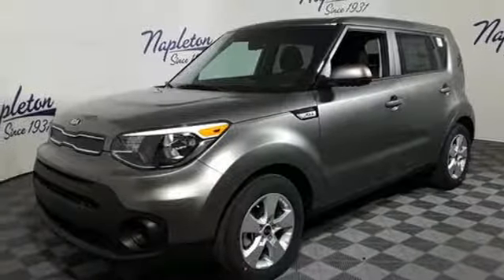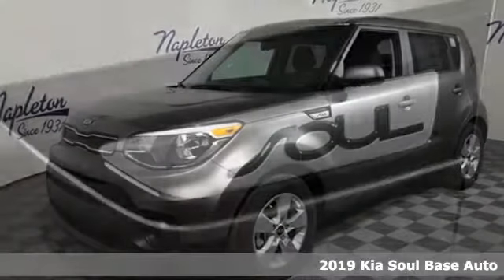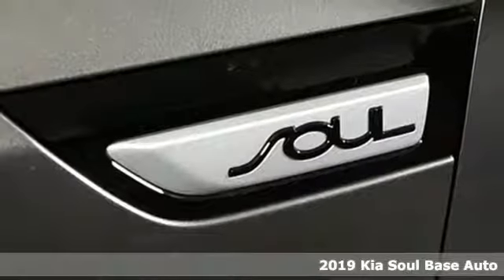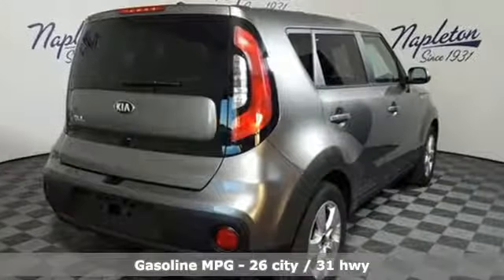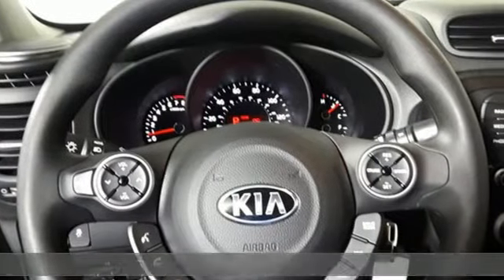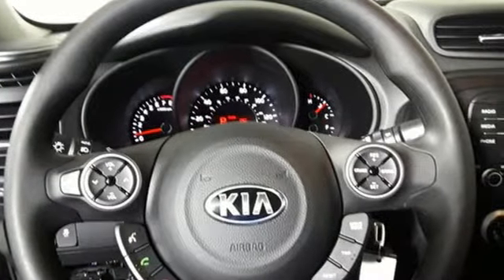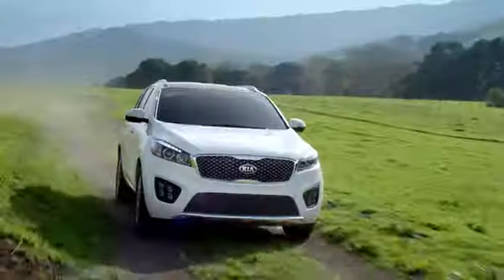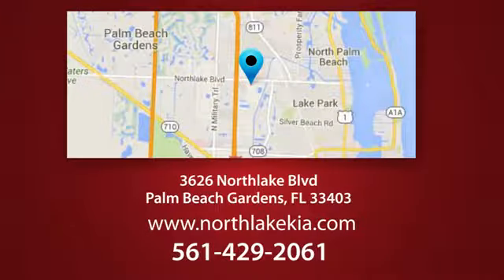New 2019 Kia Soul Palm Beach Gardens FL West Palm Beach, FL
Year: 2019
Make: Kia
Model: Soul
Trim: Base
Engine: I4
Transmission: 6-Speed Automatic with Sportmatic
Color: Gray
Interior: black
Stock #: K7022039
VIN: KNDJN2A29K7022039
2019 Kia Soul Gray 26/31 City/Highway MPG Price includes: $2,000 - Kia Customer Cash. Exp. 01/31/2019

Address:
3626 Northlake Blvd